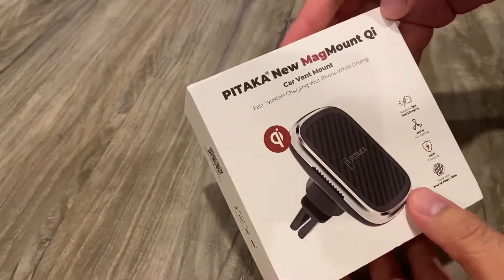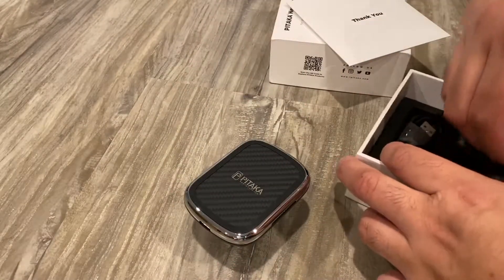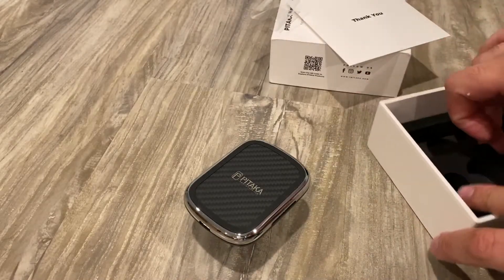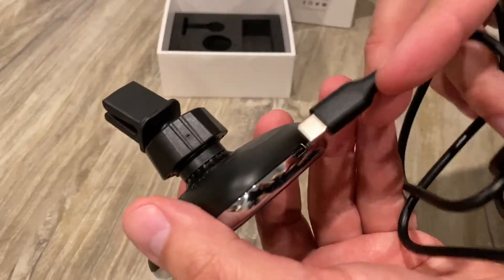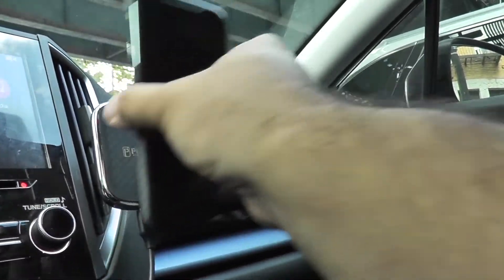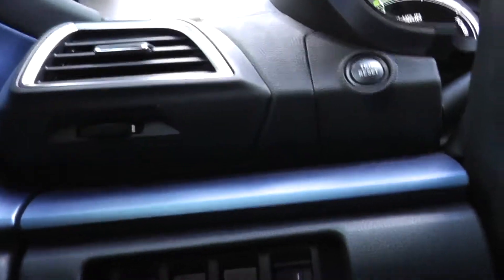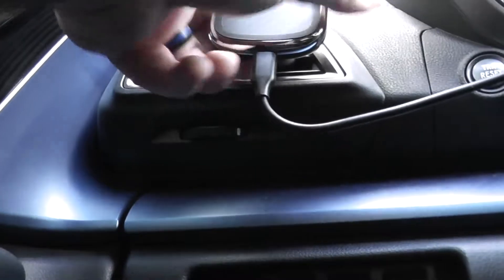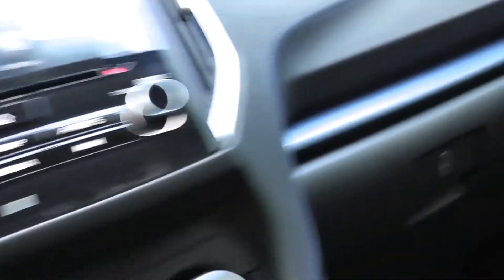Pitaka Magmount Qi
Mag mount wireless car charger by Pitaka

Unboxing/Showing (not really a review..more of a showing of the product)